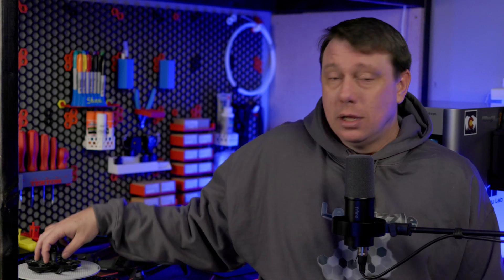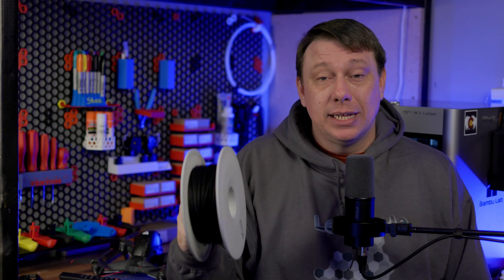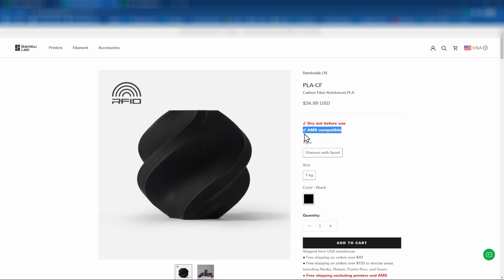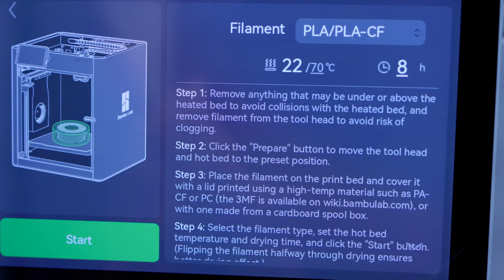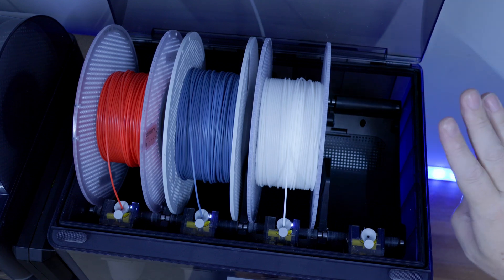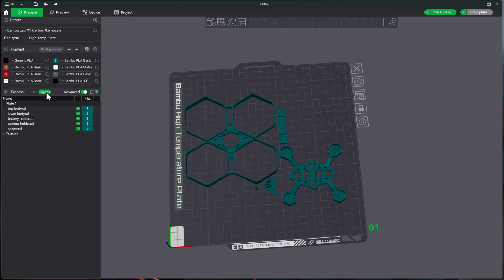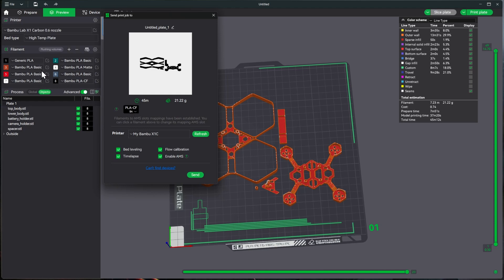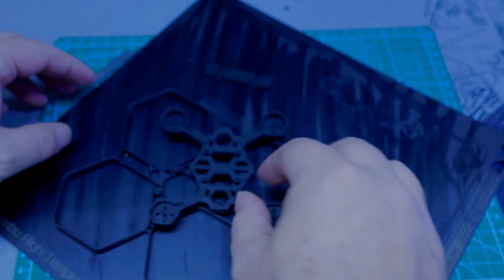How to Print with Bambu Labs PLA-CF Filament on a Bambu Labs X1 Carbon 3D Printer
Join me as I explore the world of PLA-CF 3D printing with the Bambu Labs X1 Carbon 3D Printer.  Get to know the optimal settings, filament drying, and post-processing methods for PLA-CF prints.